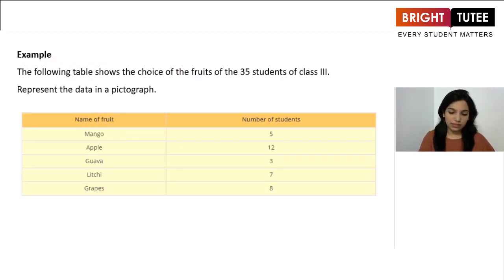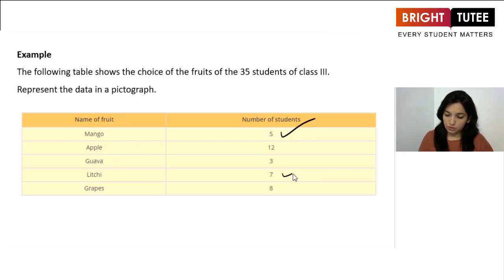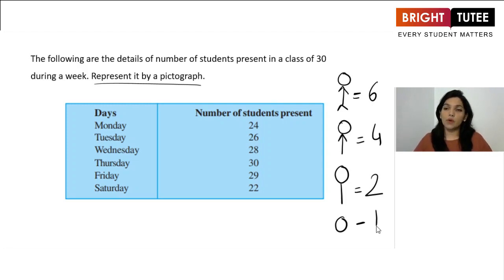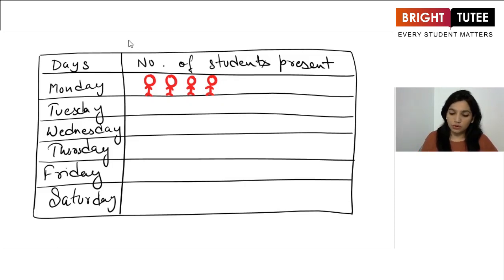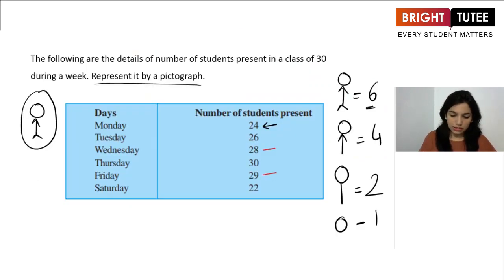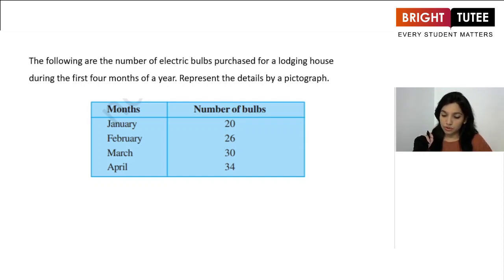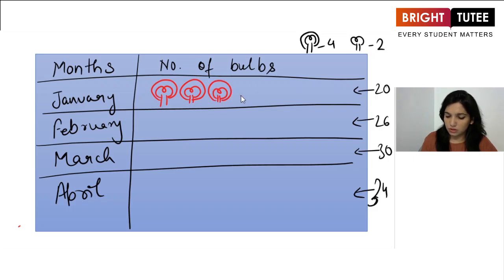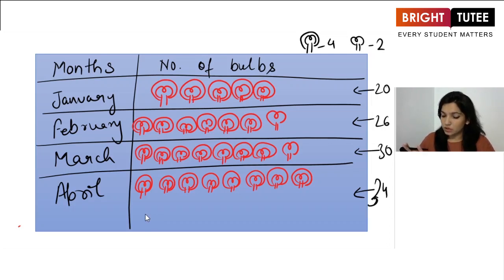02 1 Drawing a Pictograph Part 1